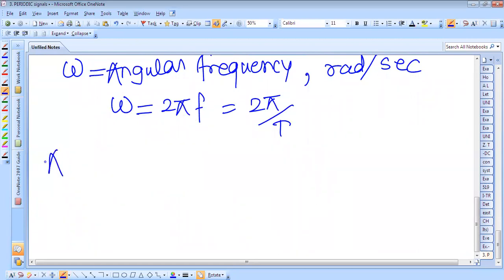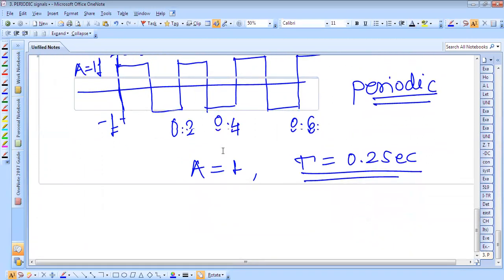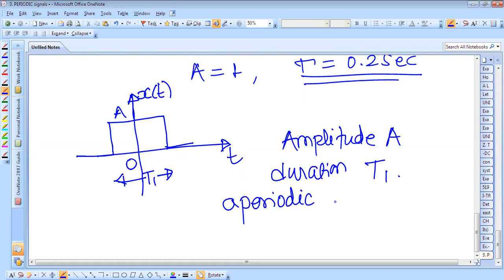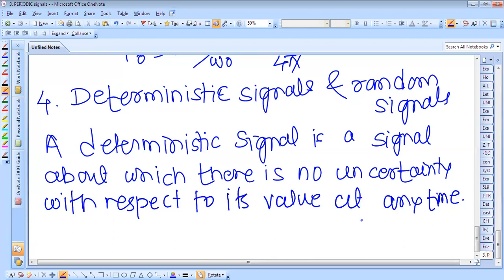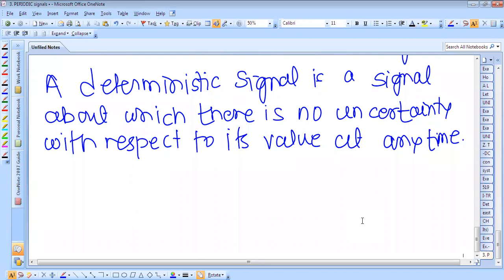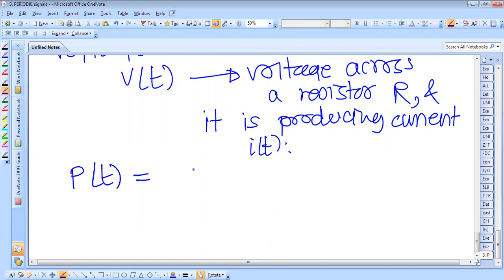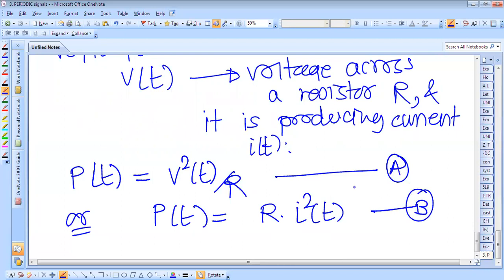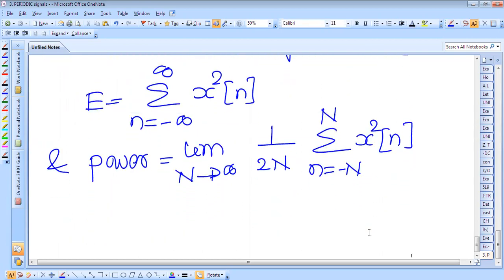Classification of Signals .... continued